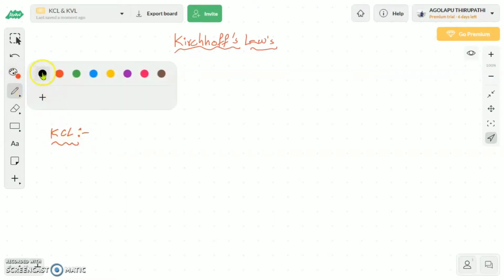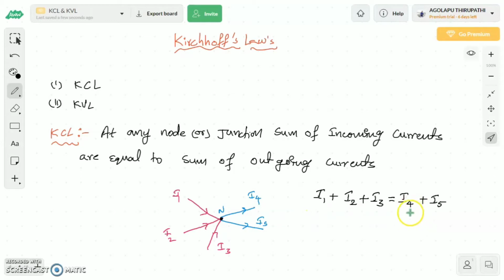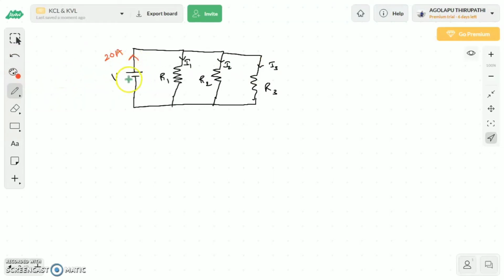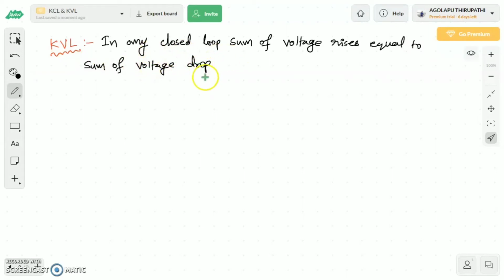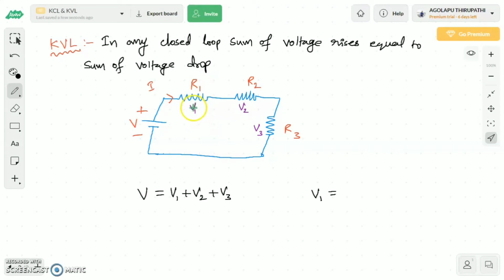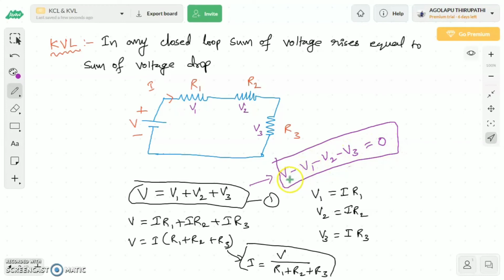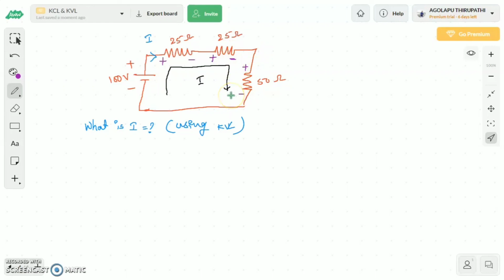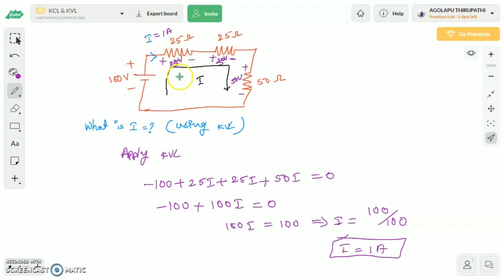Kirchhoff's laws | KCL &KVL | DC CIRCUITS | BEE